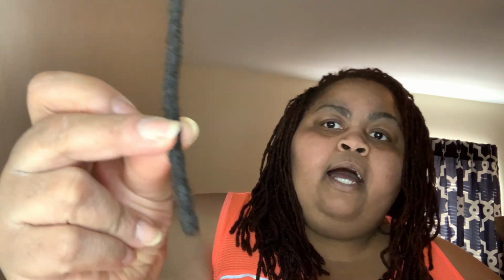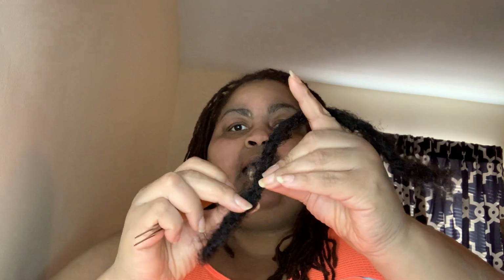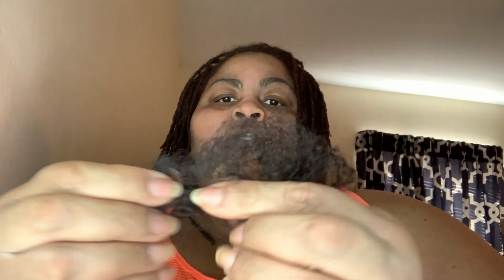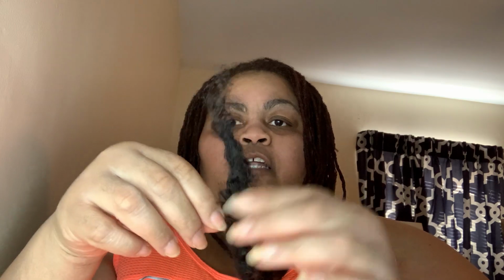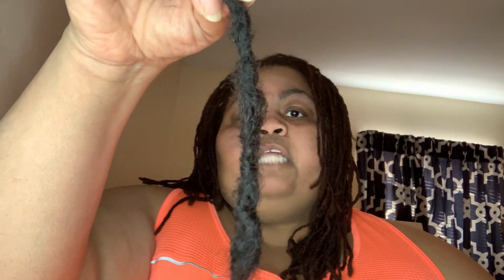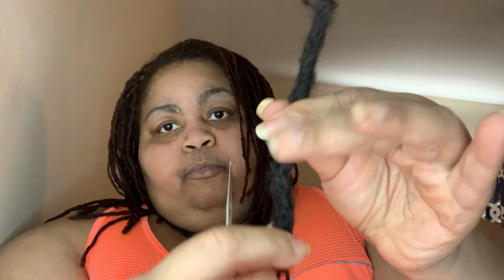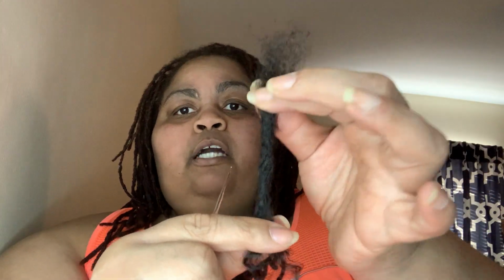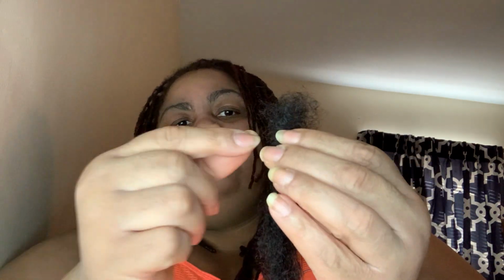Loc Maintenance different types of locs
Different types of locs need different types of locs maintenance.

$hairbyvenus1